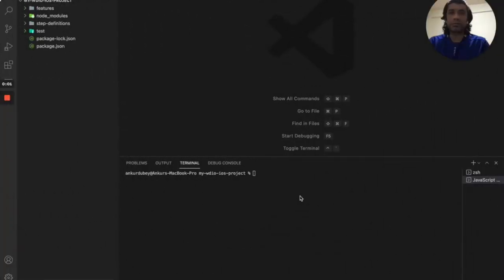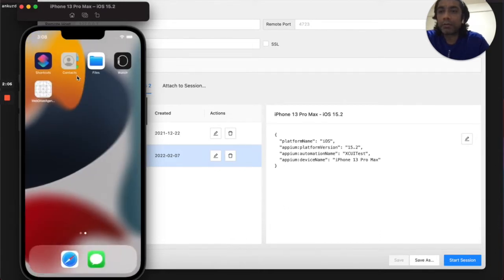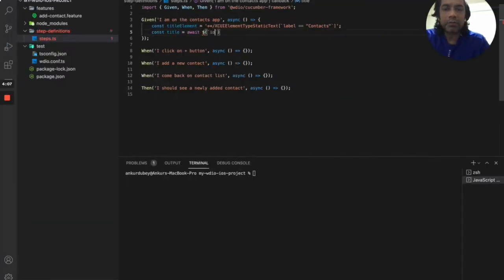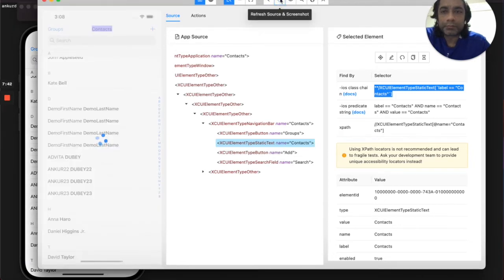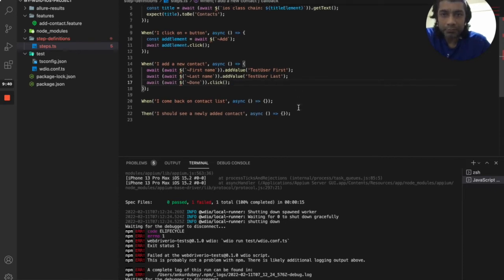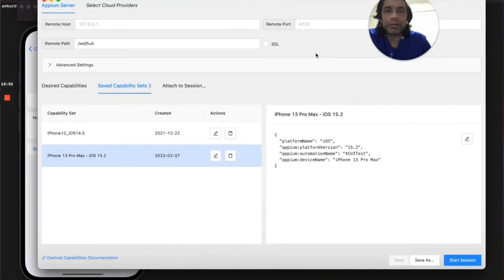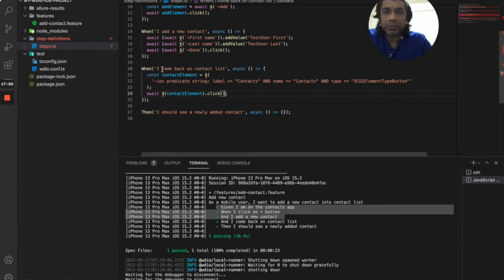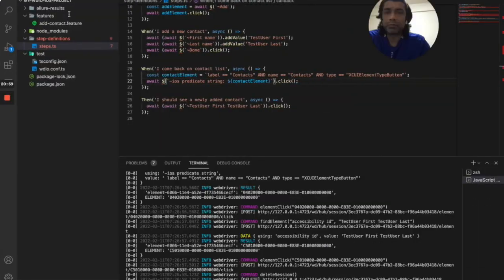Appium iOS coding Basic(Without Page objects)